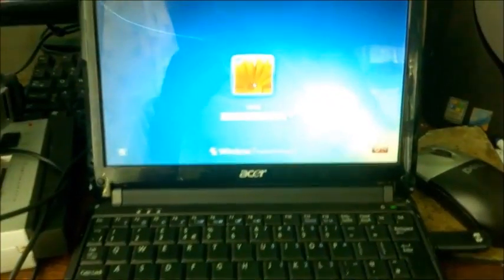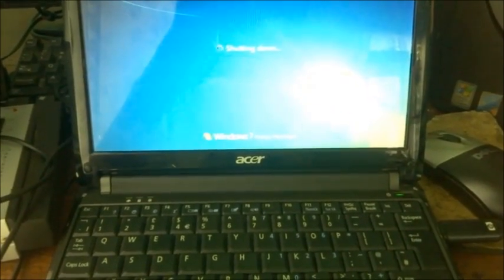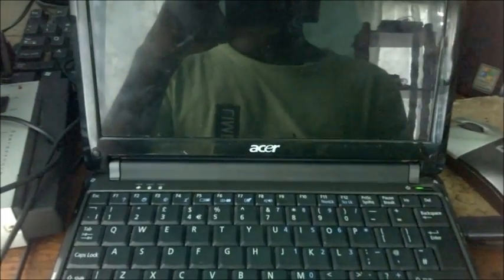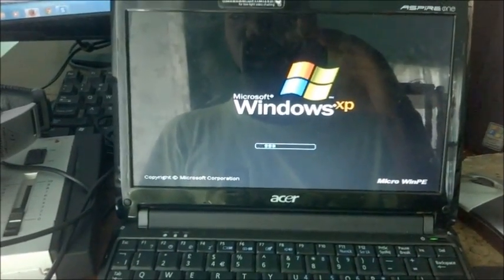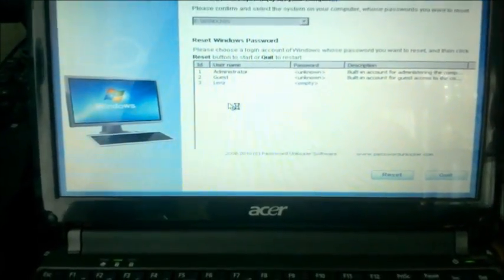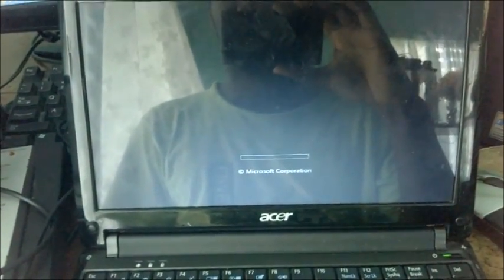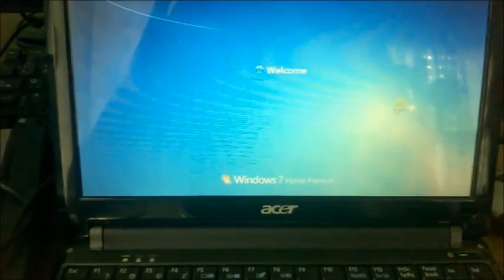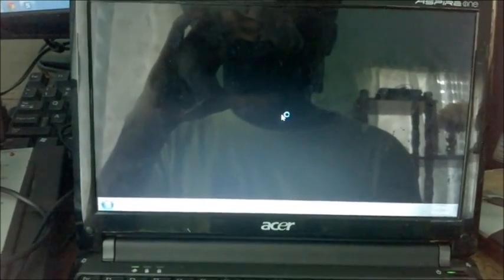Remove Windows vista 7, User Password EASY !!